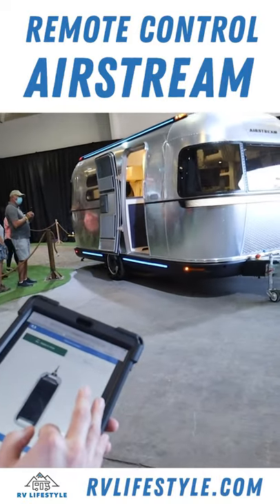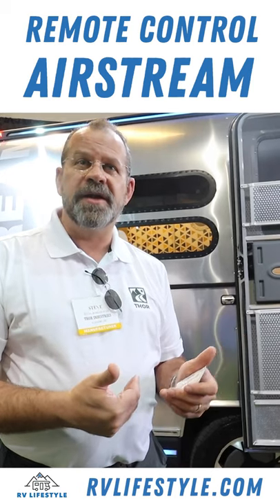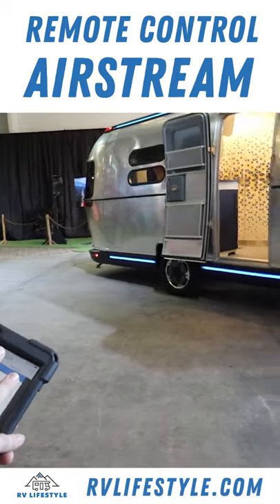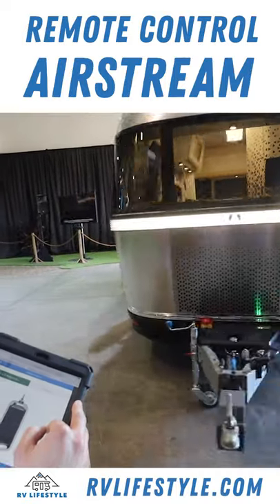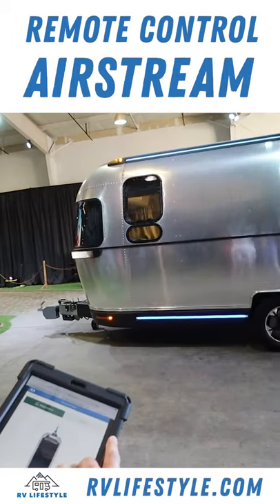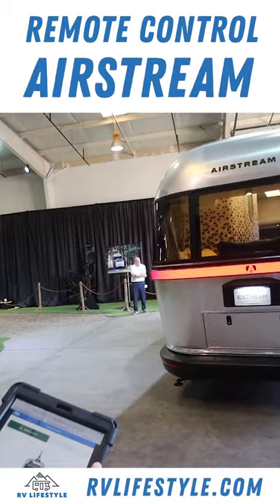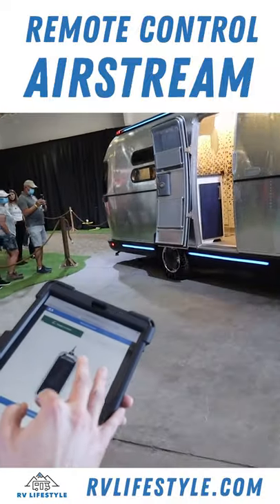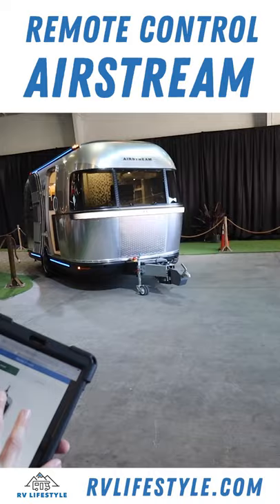Remote Control Airstream!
The new eSTREAM concept model by Airstream demonstrates the ability to use an app to remote control a motor that can maneuver the whole trailer. Full tour coming soon.